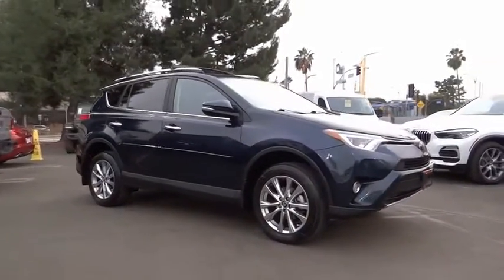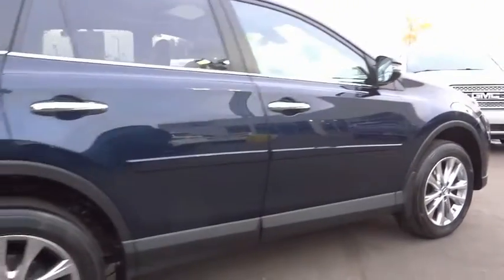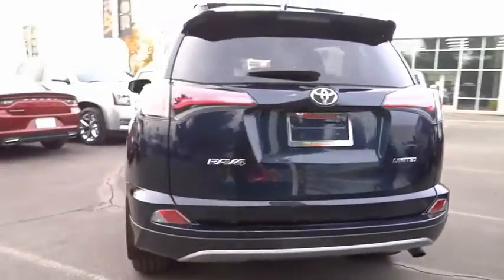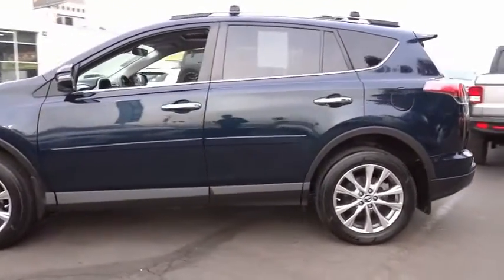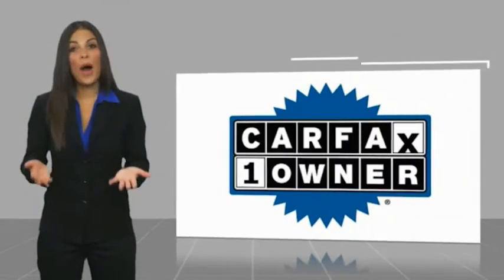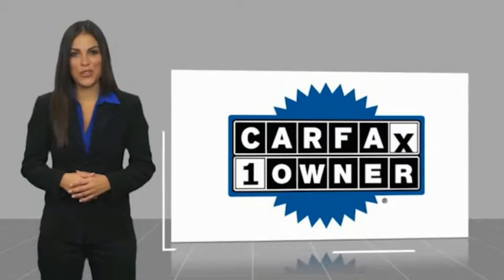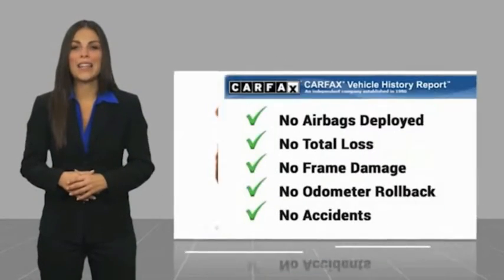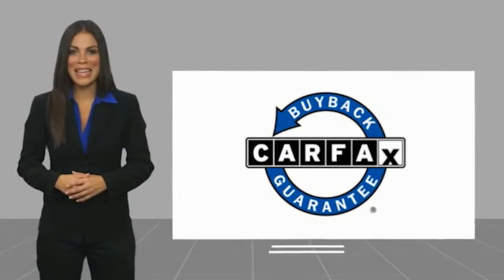2018 Toyota RAV4 VAN NUYS LOS ANGELES SAN FERNANDO VALENCIA CANOGA PARK TV8481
2018 Toyota RAV4 LIMITED FWD

RUSSELL WESTBROOK CHRYSLER DODGE JEEP RAM PROUDLY SERVICING VAN NUYS, LOS ANGELES, SAN FERNANDO, VALENCIA, CANOGA PARK, & SURROUNDING SOUTHERN CALIFORNIA LOCATIONS. THIS BLUE 2018 Toyota RAV4 IS EQUIPPED WITH A Engine: 2.5L DOHC 4-Cylinder w/Dual VVT-i, AUTOMATIC TRANSMISSION, AND RECEIVES AN ESTIMATED 23 City/29 Hwy MPG. CONTACT RUSSELL WESTBROOK CHRYSLER DODGE JEEP RAM OF VAN NUYS TO SCHEDULE A TEST DRIVE AND TAKE THIS 2018 Toyota RAV4 HOME TODAY, OR VISIT OUR SHOWROOM CONVENIENTLY LOCATED AT 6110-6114 VAN NUYS BLVD VAN NUYS, CA 91401. STOCK #: TV8481 | 2018 Toyota RAV4 Limited FWD AIR CONDITIONING TRACTION CONTROL POWER WINDOWS 2018 Toyota RAV4 LIMITED FWD 23/29 City/Highway MPG Russell Westbrook is a NBA star and he delivers a MVP buying experience to all of his customers. If you like a large selection, friendly service and easy financing then you'll love the fun atmosphere. Come visit us on auto row on Van Nuys Blvd. Open late 7 days a week. This Vehicle is Located at: Russell Westbrook Chrysler Dodge Jeep Ram of Van Nuys; 6110 Van Nuys Blvd, Van Nuys CA 91401. Dealer Installed accessories are optional and may be purchased for an additional charge.All prices subject to government fees and taxes, any finance charges, any dealer document preparation charge, and any emission testing charge.While we make every effort to ensure the data listed here is correct, there may be instances where some of the factory rebates, incentives, options or vehicle features may be listed incorrectly as we get data from multiple data sources. PLEASE MAKE SURE to confirm the details of this vehicle (such as what factory rebates you may or may not qualify for) with the dealer to ensure its accuracy. Dealer cannot be held liable for data that is listed incorrectly. STOCK #: TV8481 | VIN: 2T3YFREV9JW504621 | 2018 Toyota RAV4 Limited FWD AIR CONDITIONING TRACTION CONTROL POWER WINDOWS Russell Westbrook CDJR of Van Nuys